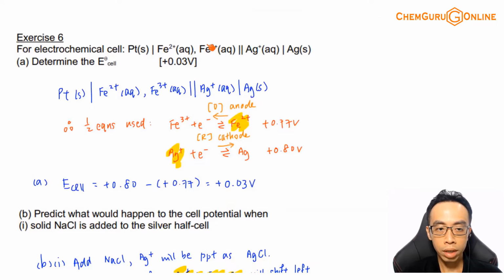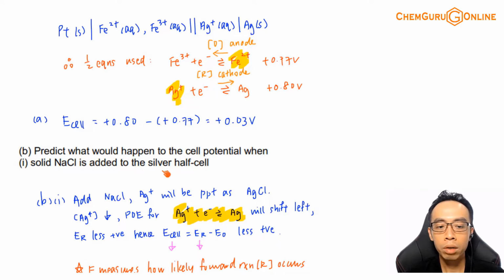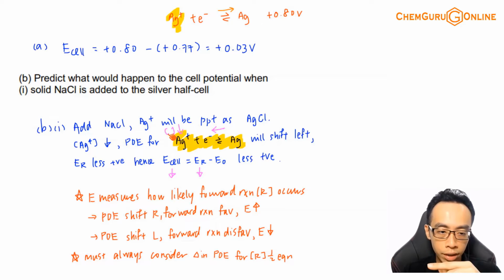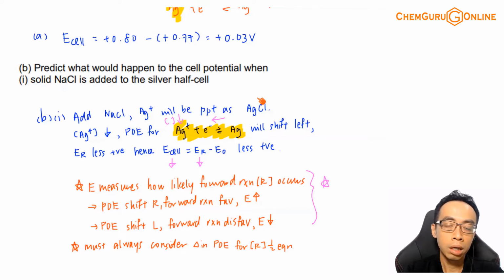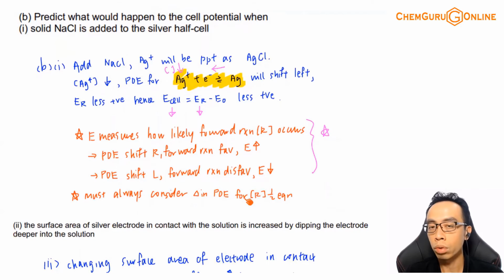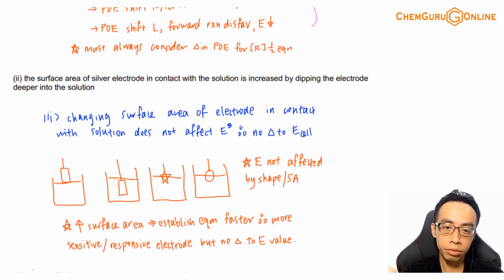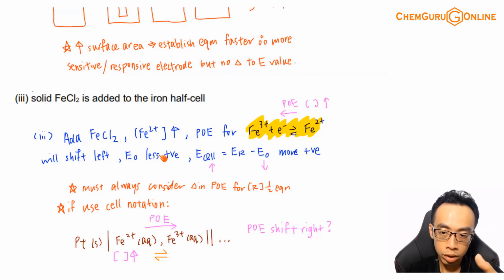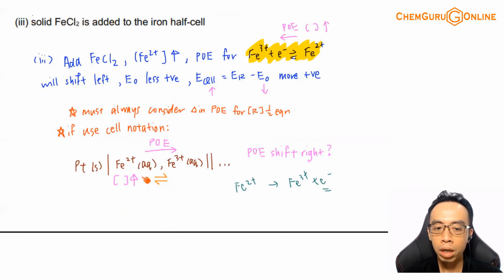How Changes to Half Cell Affect Ecell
Let's consider the following electrochemical cell:

Pt(s) | Fe2+(aq) , Fe3+(aq) || Ag+(aq) | Ag(s)

Fe2+ is oxidised to Fe3+ hence the iron half cell is the anode.

Ag+ is reduced to Ag so the silver half cell is the cathode.

We want to predict what happens to cell potential (Ecell) when changes are made to a half cell.

When the change shifts the position of equilibrium (POE) for the reversible electrode, E value will be affected since electrode potential measures the tendency for forward reaction (reduction).

When POE shifts right, forward reaction is favoured hence E value increases.

When POE shifts left, forward reaction is disfavoured hence E value decreases.

Remember to use the reduction half equation when considering shifts in POE as E values are based on reduction half equations in the Data Booklet.

Let's consider the following 3 changes:

1. Solid NaCl added to silver half cell

When NaCl is added, silver cations will be precipitated as AgCl(s).

Concentration of Ag+ will decrease and POE for Ag+ + e- = Ag will shift left.

Forward reaction is disfavoured hence E value for Ag half cell will decrease.

Since Ag half cell is the cathode, a decrease in Ereduction will cause Ecell to decrease.

2. Dipping the silver electrode deeper into the solution

Changing the surface area or shape of electrode in contact with the solution has no effect on E value.

Hence there will not be any changes to Ecell.

3. Solid FeCl2 added to iron half cell

When FeCl2 is added, concentration of Fe2+ increases.

POE for Fe3+ + e- = Fe2+ will shift left, forward reaction disfavoured and E value for Fe half cell will decrease.

Since Fe half cell is the anode, a decrease in Eoxidation will cause Ecell to increase.

Topic: Electrochemistry, Physical Chemistry, A Level Chemistry, Singapore

This video is extracted from our Chemistry Guru on-demand video lessons.

Learn A Level Chemistry online anytime, anywhere and at your own pace!